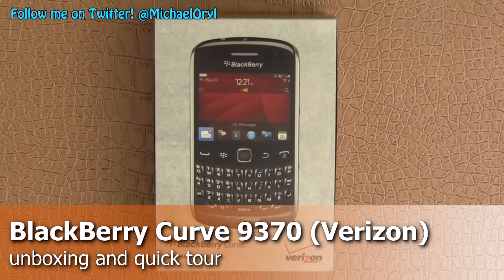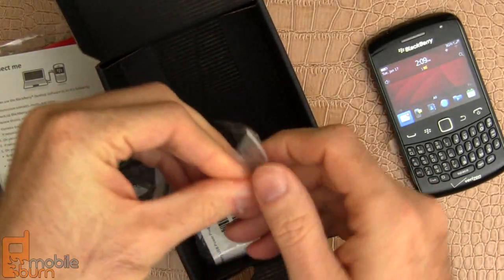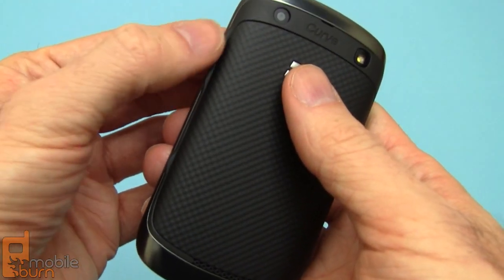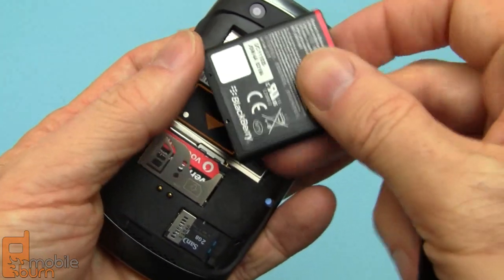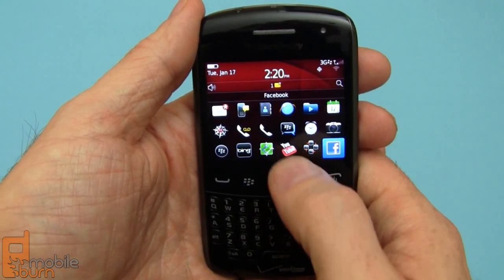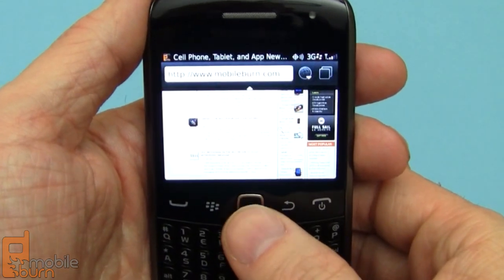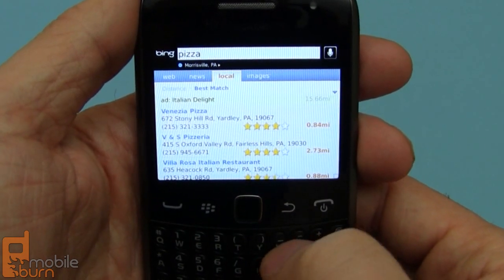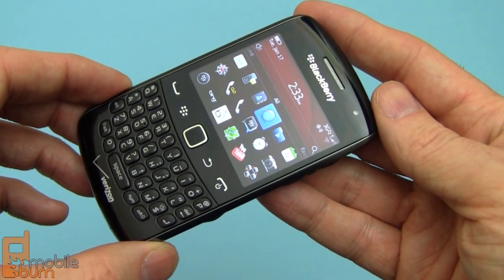RIM BlackBerry Curve 9370 (Verizon) unboxing and quick tour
MobileBurn.com - The BlackBerry Curve 9370 is the latest mid-tier smartphone for Verizon Wireless to come from Research In Motion. It features world roaming capabilities and runs on BlackBerry OS 7, though an update to 7.1 is promised for the near future. Spec-wise, the 9370 features NFC support, a 5 megapixel camera, a 2.44-inch display, and, of course, a fine 4-row QWERTY keyboard for making quick work of messaging tasks.